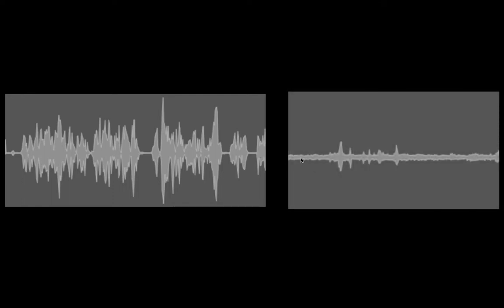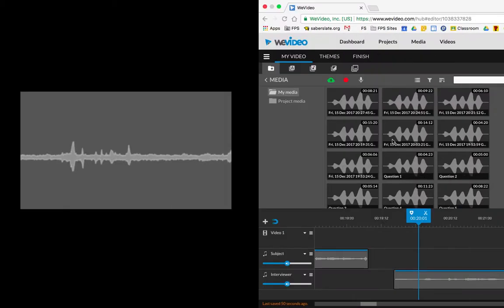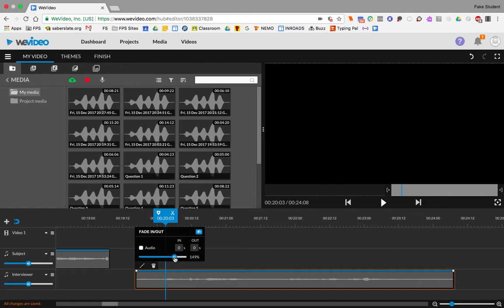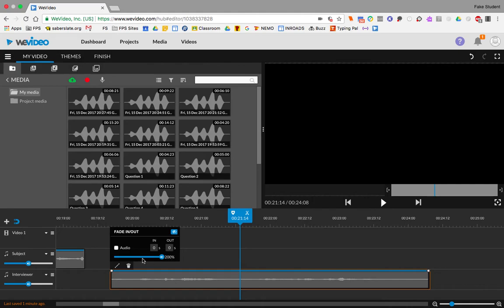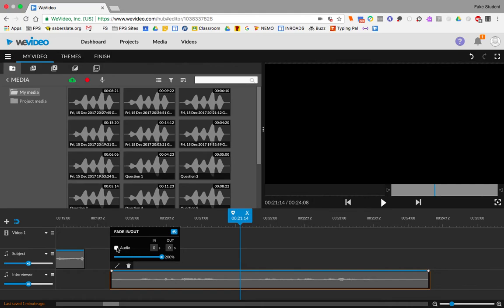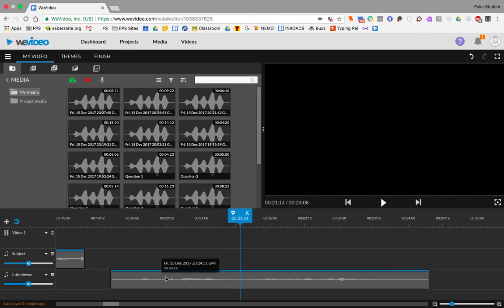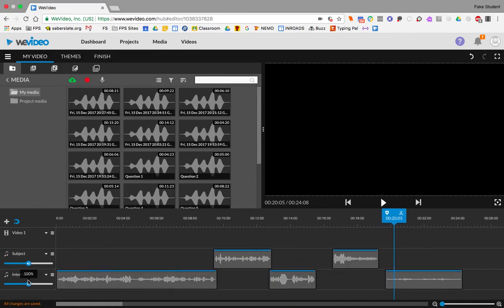WeVideo Podcasts - Audio Levels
This video shows how to adjust your audio levels if needed.